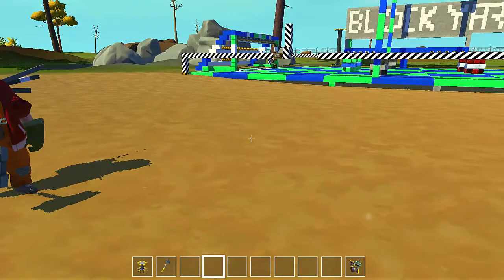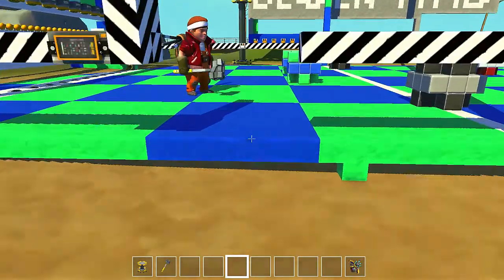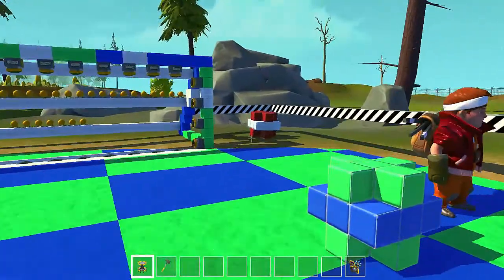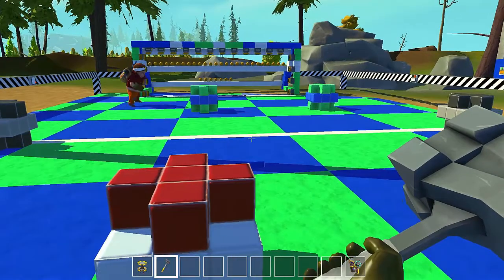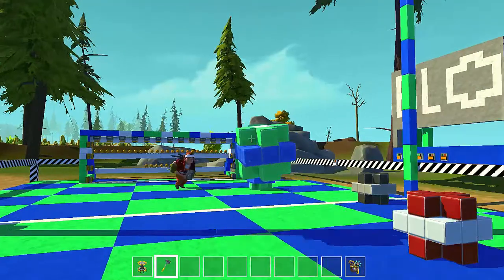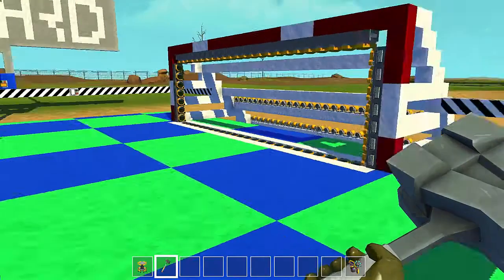Scrap Mechanic (Ft. AC-Gamer) Block Yard Game 1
Today we play the first Game of Block Yard 0.0.1v or the first set of rules we initiated for this game. It is fun and fast paced.

-Game Info-
Scrap Mechanics by: Axolot Games